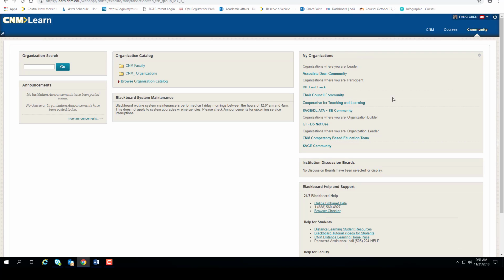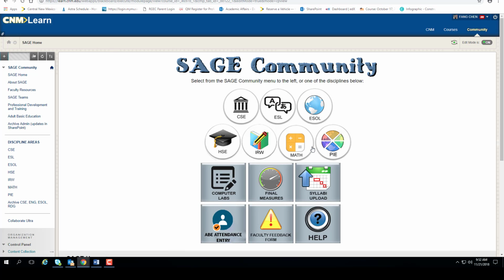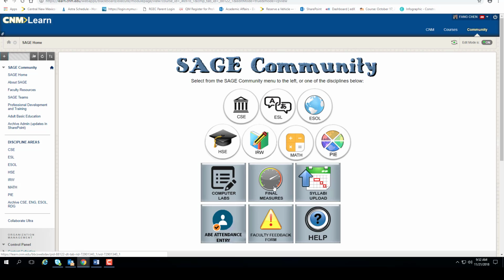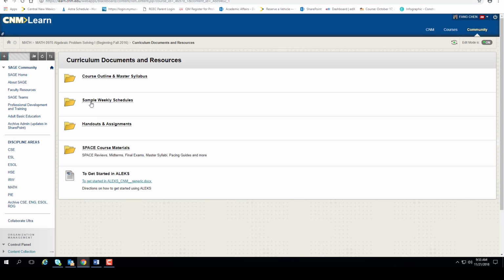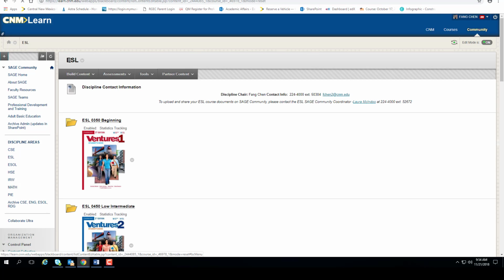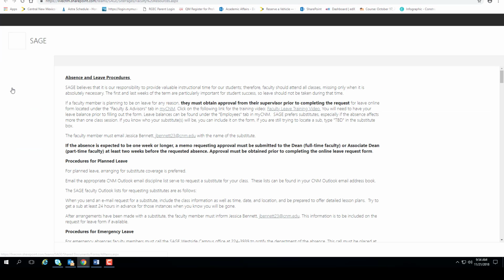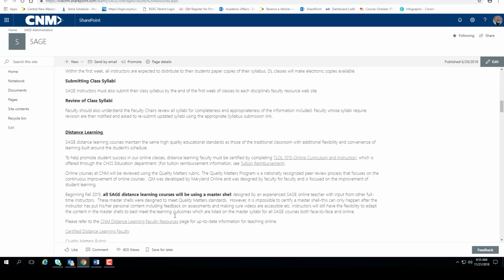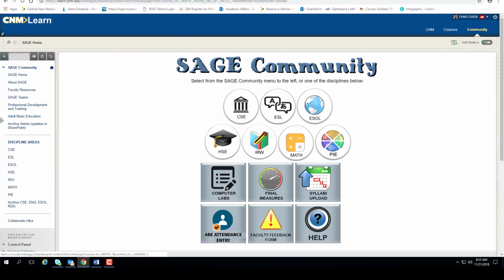Intro to SAGE Community Screen-Cast